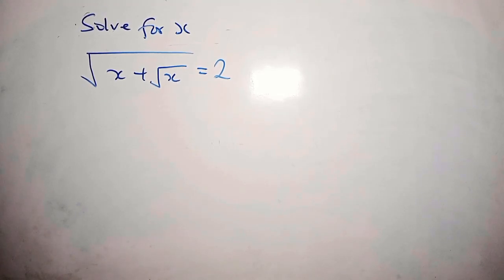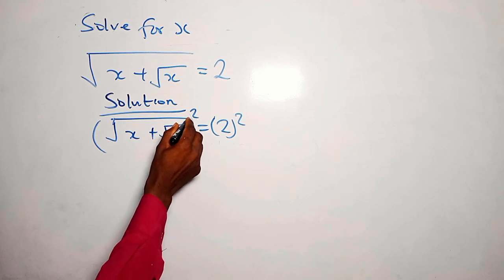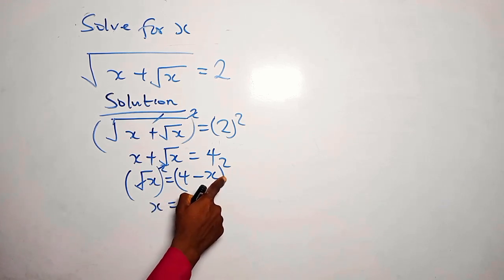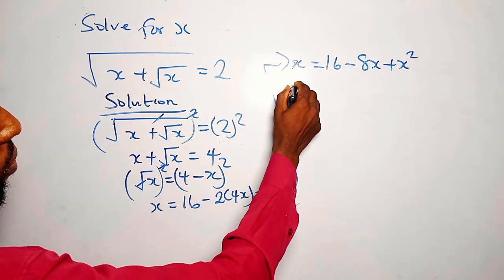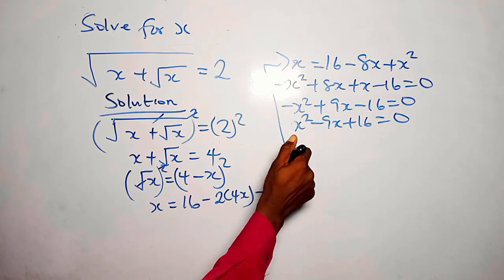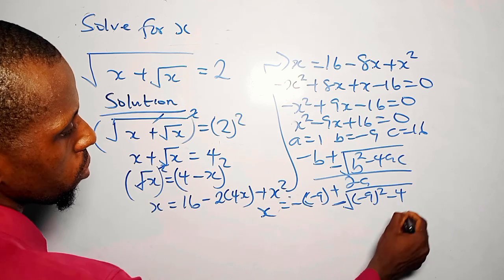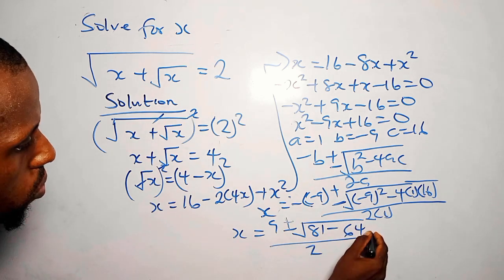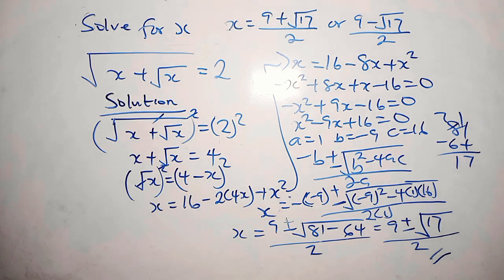Step-by-Step Solutions to Nested Radical Problems